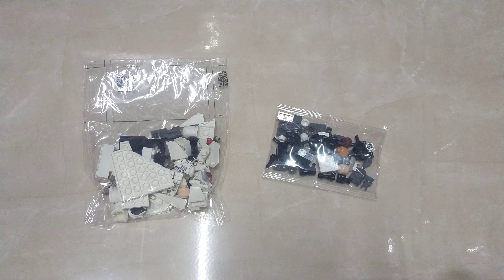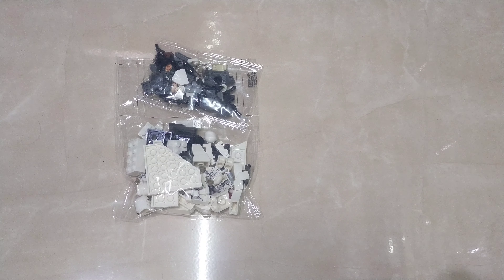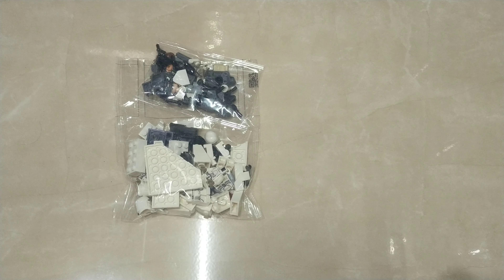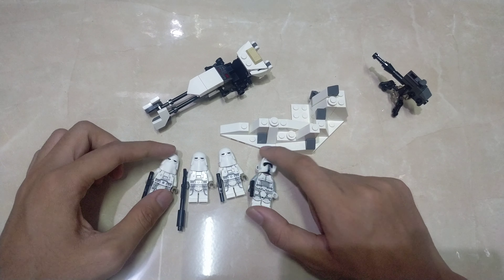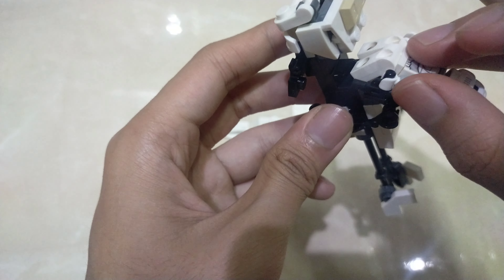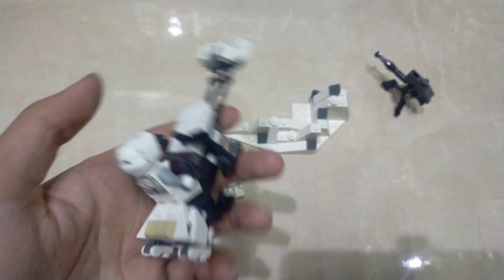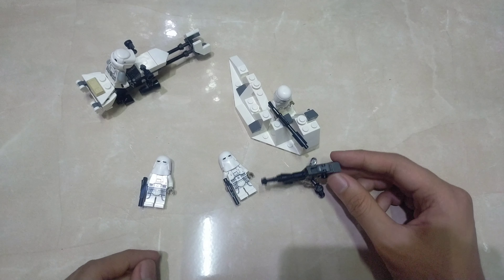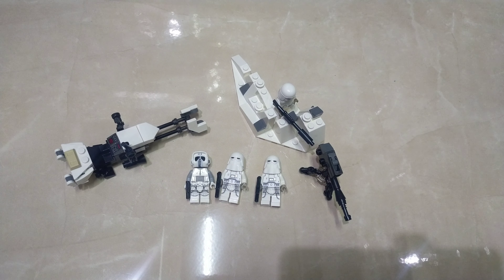Lego Starwars Set 75320 Snow Trooper Battle Pack Unboxing